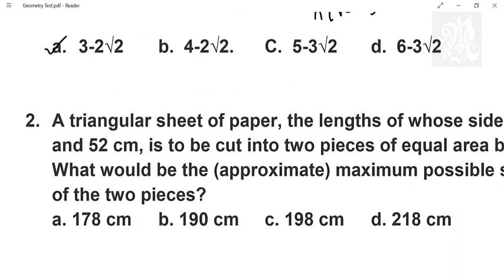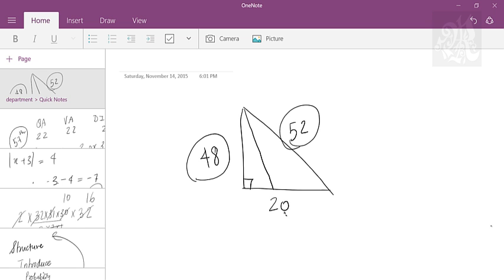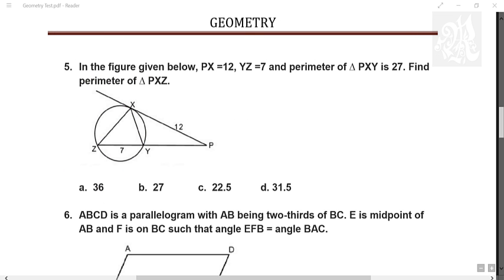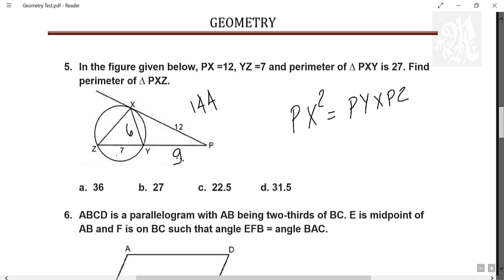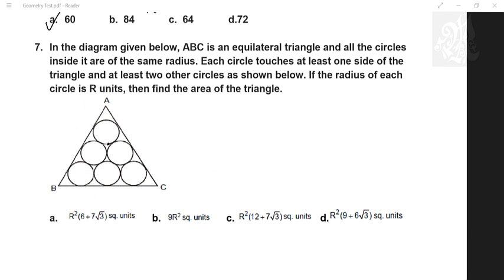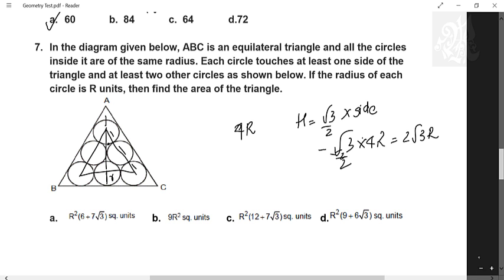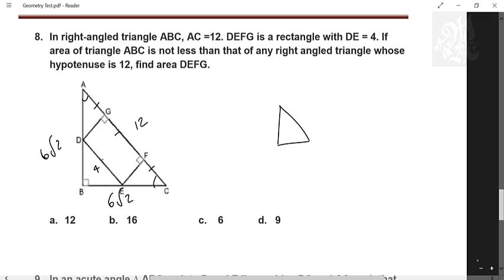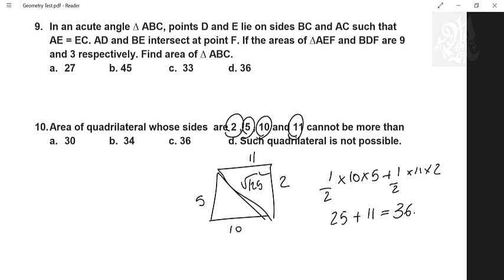Geometry Concept Questions | CAT | XAT | Geometry Test | Lines | Circles | Triangles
This video consists of very important concept questions of Geometry that can be reflected in CAT or XAT 2015/2016.
Check out Tangent Secant Theorem
Pythagorean Triplets (Even)
Circles inside a Triangle
Quadrilateral Concept
Similarity

Try solving these before you go for the explanation